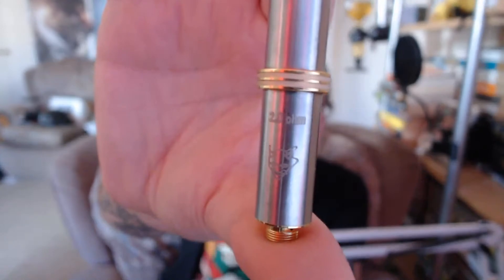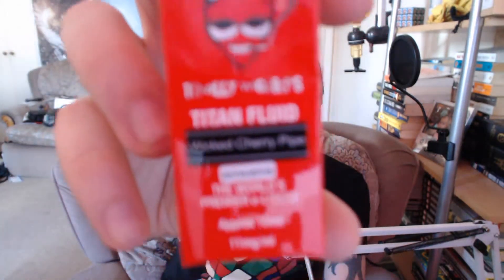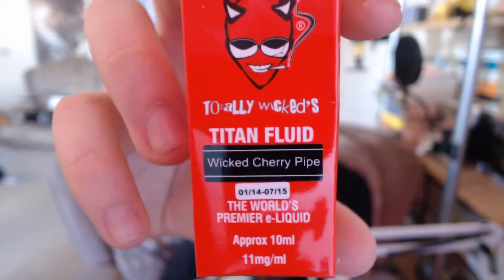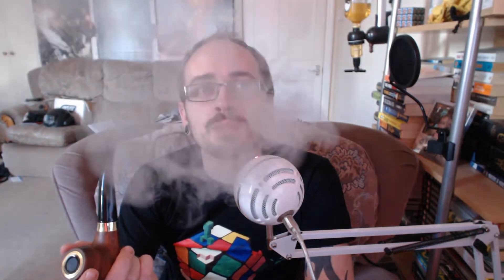Totally Wicked E Pipe Unboxing & Impressions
I've always wanted to smoke a pipe..
And now I can!